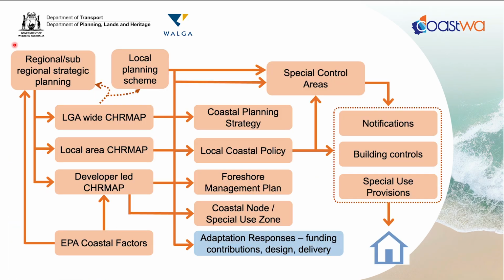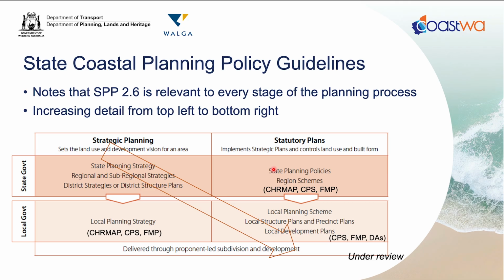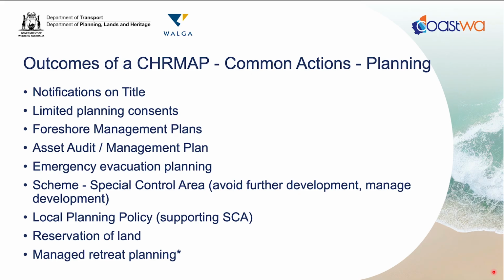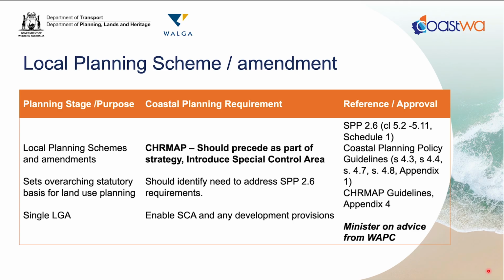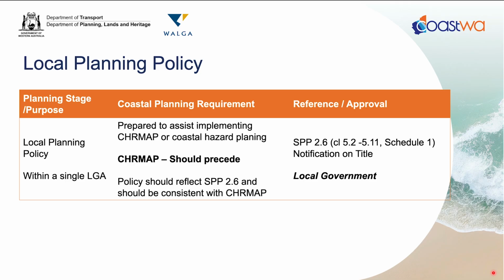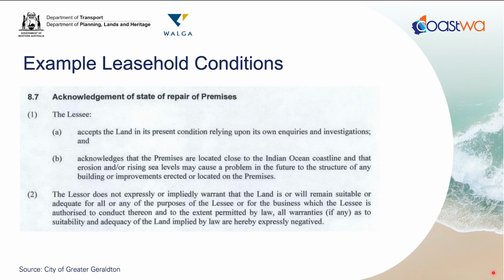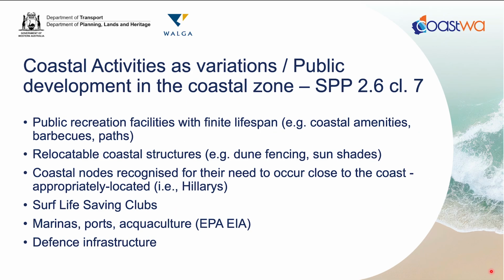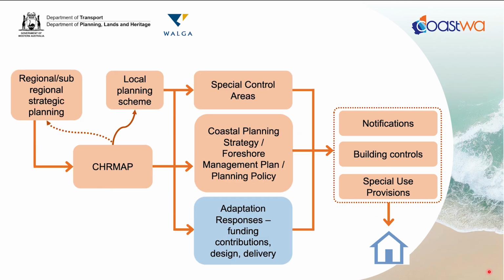CoastWA Training Series - Coastal Planning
0:00 Introduction and framing
7:50 Overview of key coastal planning policies and documents
22:27 Why undertake coastal planning
25:02 Overview of the CHRMAP process
30:31 Coastal planning framework and what type of coastal planning fits your needs
1:00:20 When you would develop certain plans, including CHRMAP
1:20:09 What happens after coastal planning (implementation)
1:37:55 Summary